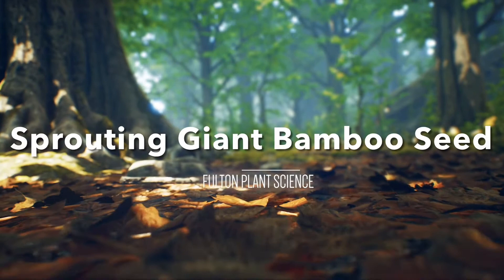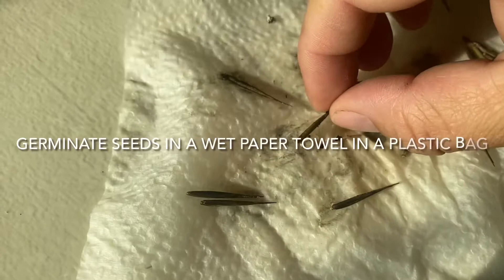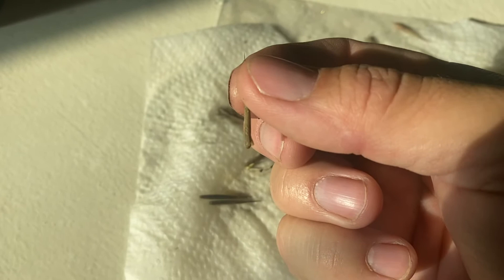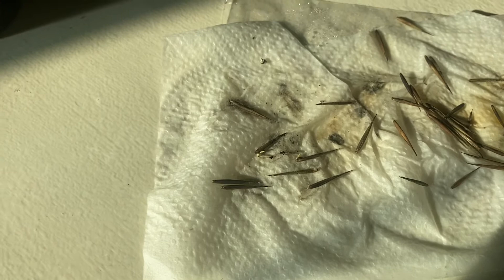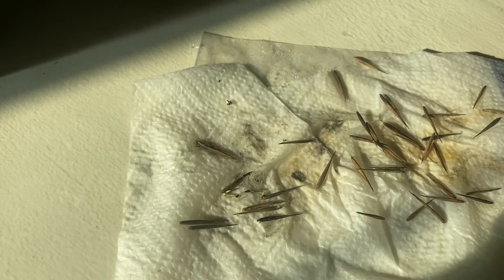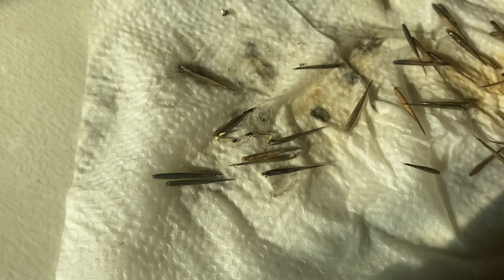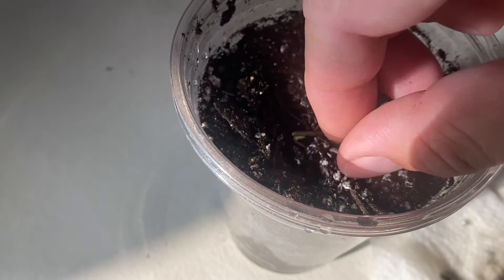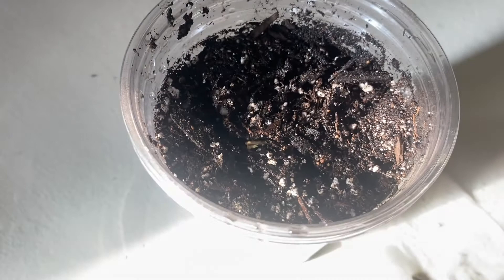How to Sprout Lots of Moso Bamboo From Seeds! (Phyllostachys edulis)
My Smart B-hyve Irrigation controller/Timer